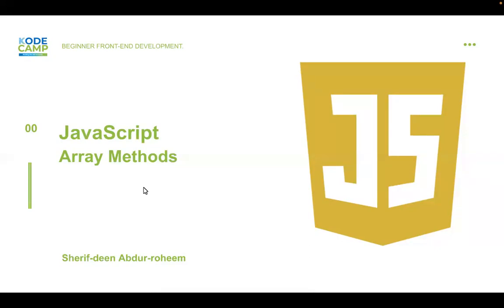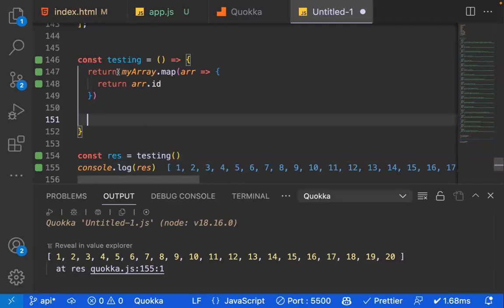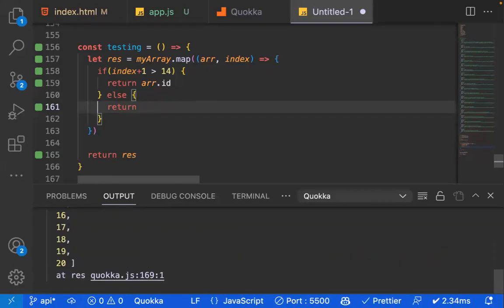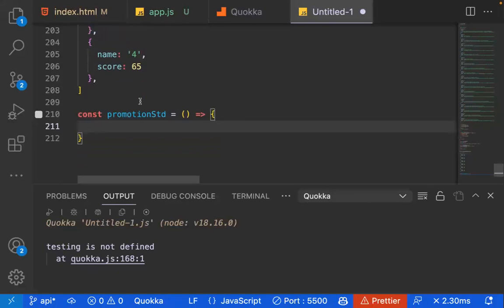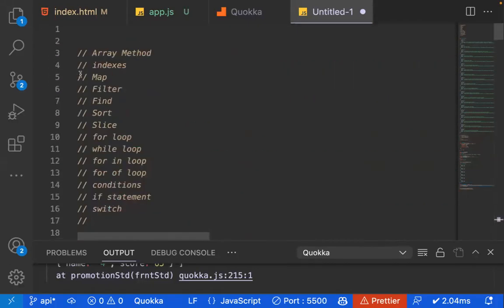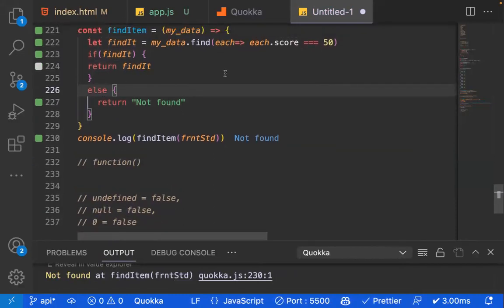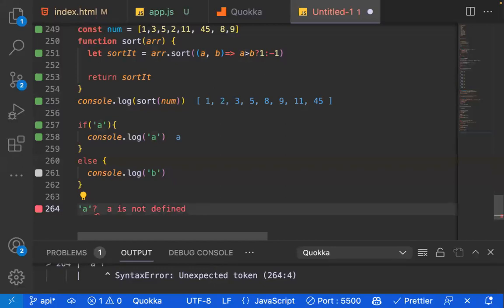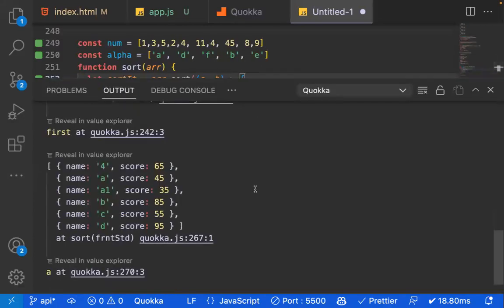27. KodeCamp 3.0 Beginner Front End - JavaScript Array Methods